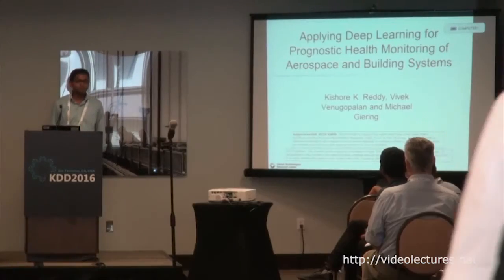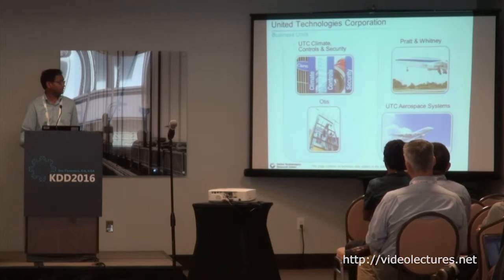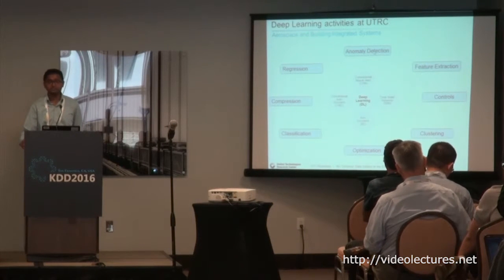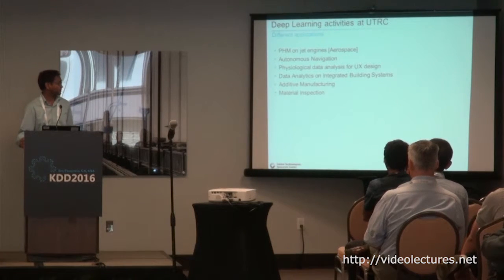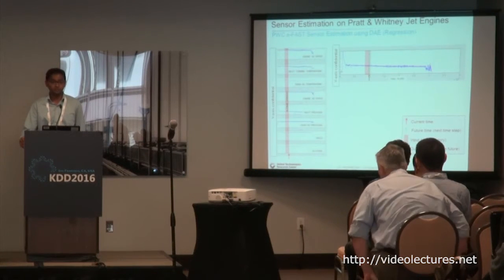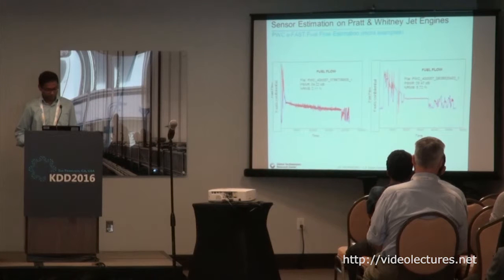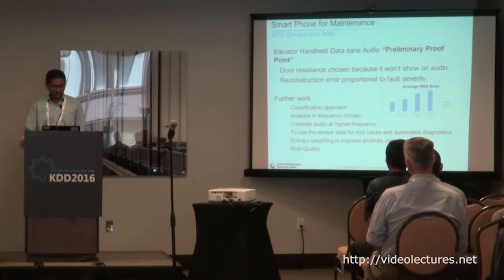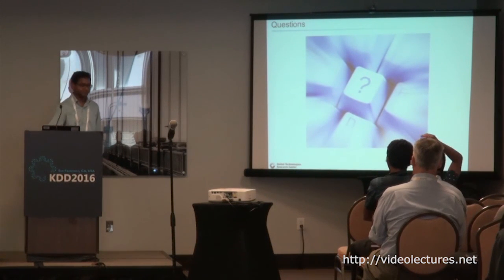Applying Deep Learning for Prognostic Health Monitoring of Aerospace and Building Systems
Author:
Kishore K. Reddy, United Technologies Research Center

Abstract:
Data-driven prognostics are instrumental in enabling anomaly detection, sensor estimation and prediction in prognostics and health management (PHM) systems. Recent advances in machine learning techniques such as deep learning (DL) has rejuvenated data-driven analysis in PHM. DL algorithms have been successful due to the presence of large volumes of data and its ability to learn the features during the learning process. The performance improvement is significant from the features learnt from DL techniques as compared to the hand crafted features. This paper proposes using deep belief networks (DBN) and deep auto encoders (DAE) in three different aerospace and building systems applications: (i) estimation of fuel flow rate in jet engines, (ii) fault detection in elevator cab doors using smart phone, and (iii) prediction of chiller power consumption in heating, ventilation, and air conditioning (HVAC) systems.